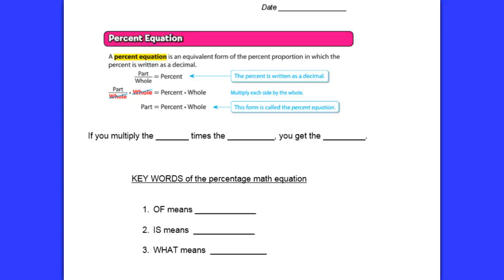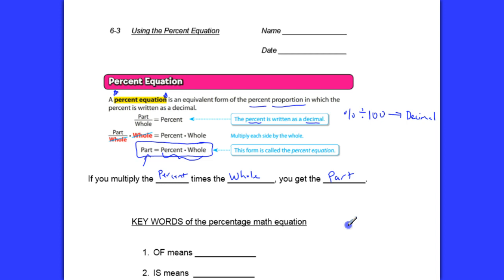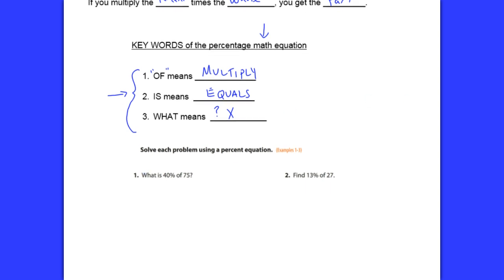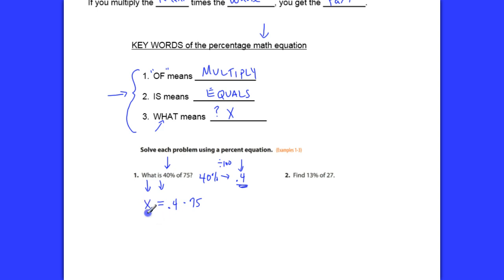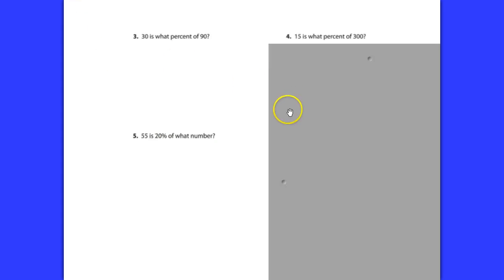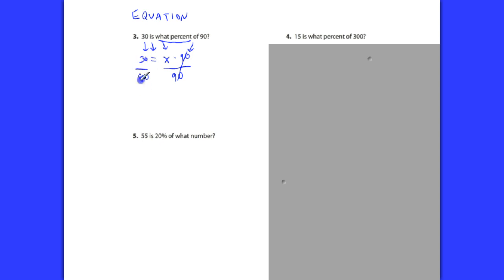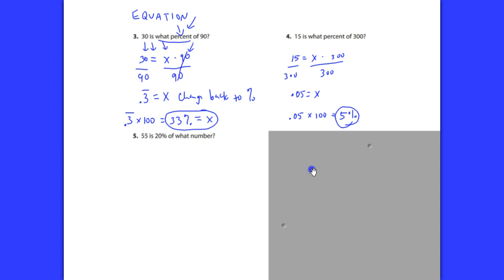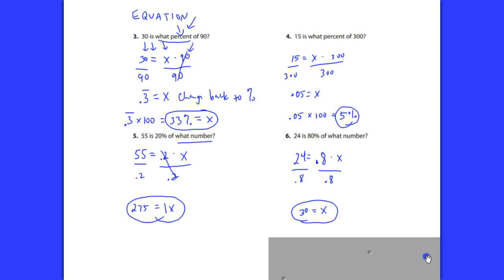PreAlg 6-3 Percent Equation Part 1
PreAlg 6-3 Percent Equation